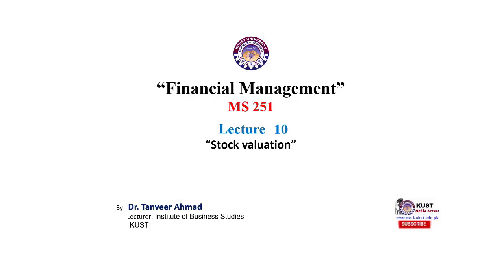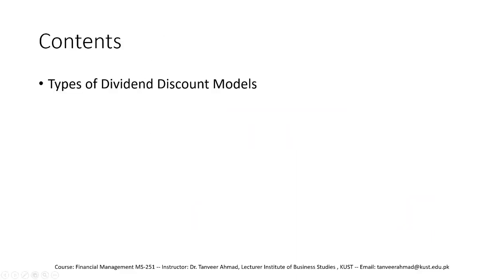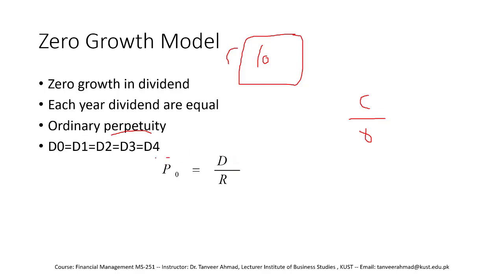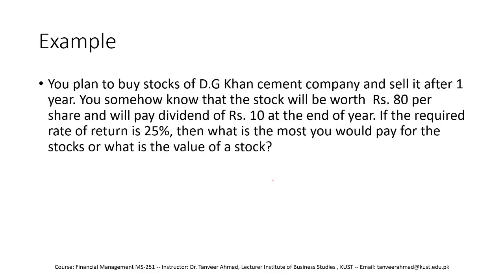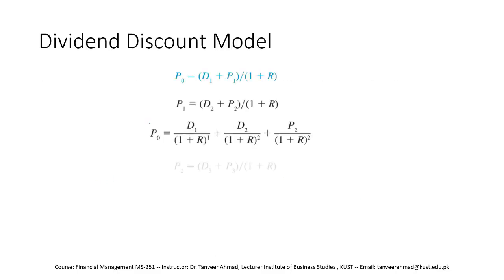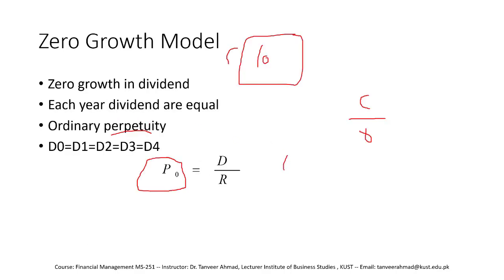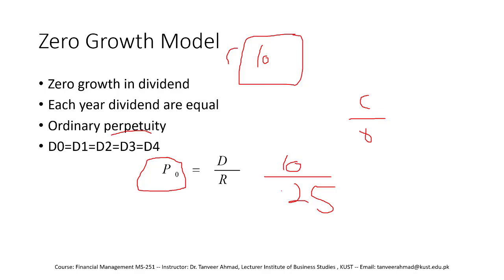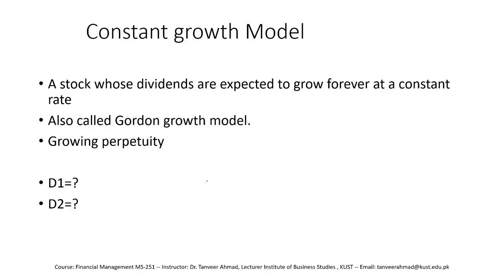Types of Dividend Discount Models | Stock Valuation Part 2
This is 2nd lecture on stock valuation. In the previous video, we explore the basic idea of the dividend discount model. We extend our discussion and discuss different types of dividend discount models. The following are the types of discounted cash flow models:
Zero Growth Model
Constant Dividend Growth Model (Gordon Growth Model)
Non-Constant Growth Model

The zero-growth model and constant growth models are discussed in this video, whereas, the non-constant growth model is discussed in the next video.